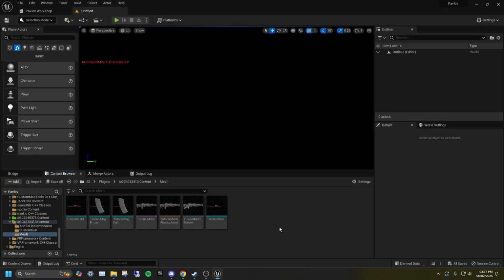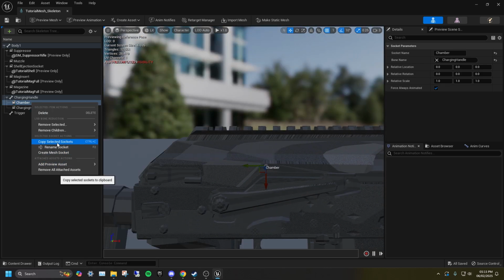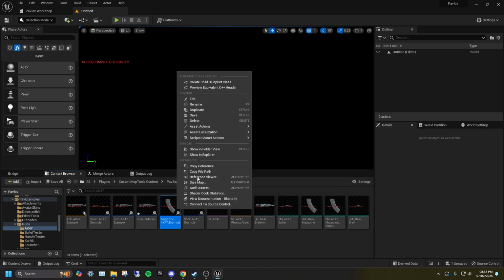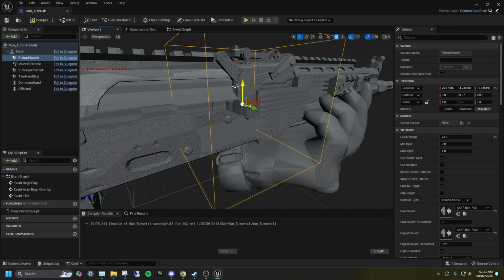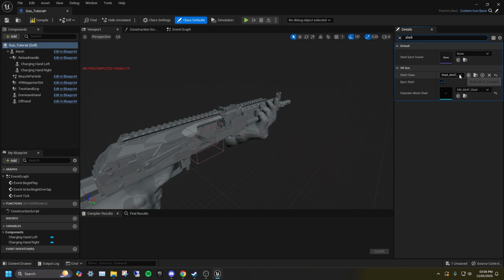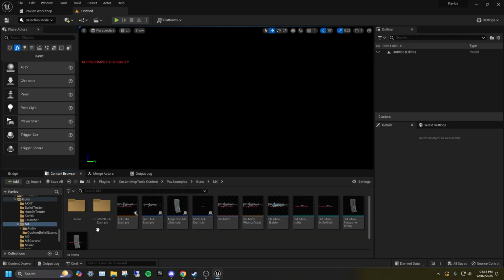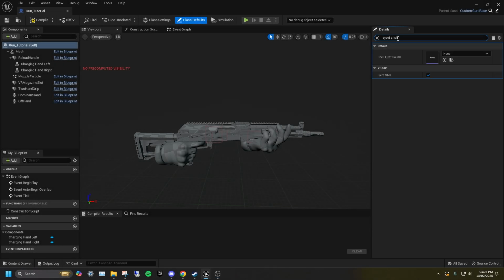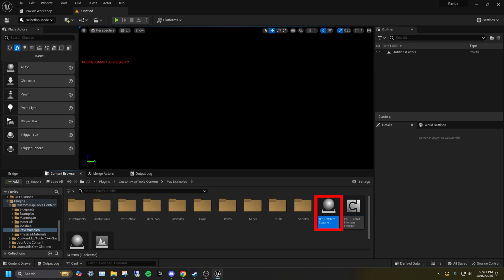Pavlov VR - Creating Custom Guns - [2025 - Future] [PC AND SHACK]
Timestamps:
0:00 - Introduction
0:29 - Gun Meshes
0:54 - Physics Asset
2:05 - Textures
2:35 - Sockets
6:25 - Animation Blueprint
9:33 - Gun Blueprints
11:06 - Magazine Blueprint
13:03 - Shell Blueprint
13:43 - Bullet Blueprint
14:06 - Main Gun Blueprint
14:54 - Reload Handle
17:18 - Adjusting Gun Mesh Location
18:51 - Magazine Slot
19:12 - Two Hand Grip
19:31 - Mag, Shell and Bullet References
20:17 - Gun State
20:33 - Inventory Slots
21:07 - Attachments
23:07 - Sound Effects
24:31 - Custom Sound Effects
25:30 - Recoil
26:08 - Recoil Fix
26:55 - Testing Recoil In Editor
27:57 - Fire Mode
28:39 - Hand Poses
29:24 - Other Class Defaults
31:50 - Adding Guns To The List
33:49 - Testing Ingame
34:53 - Conclusion